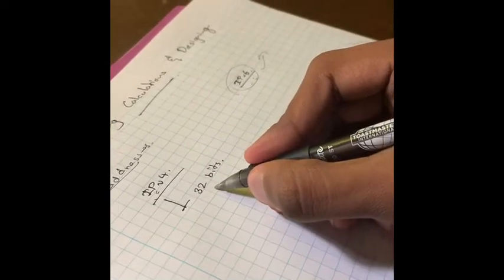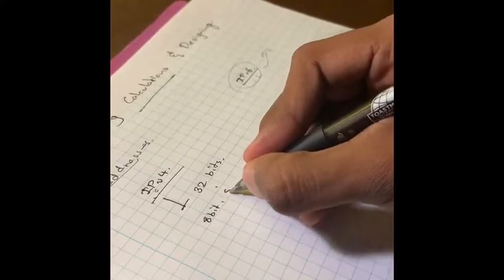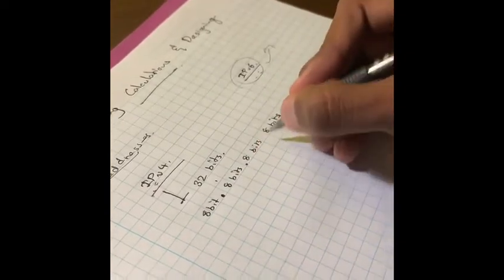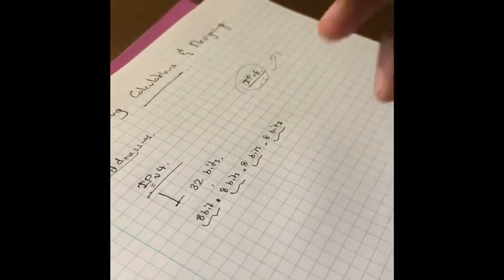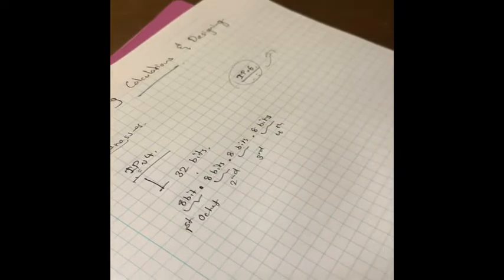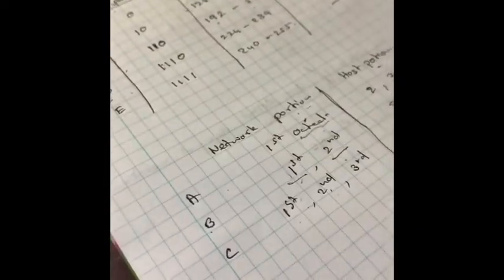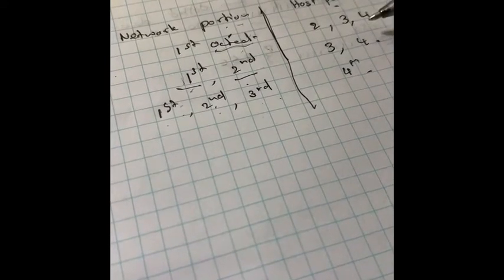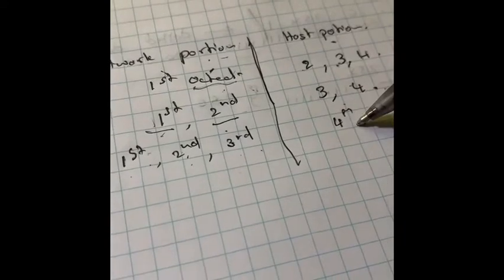ICT Session 3 - Networking IP - PART 1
Conducted by Navodya Hettiarachchi.